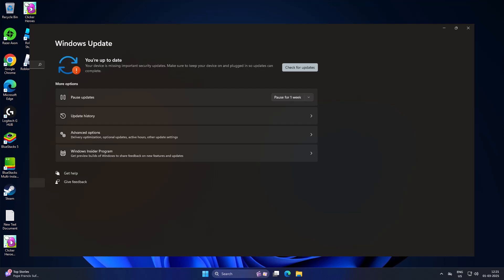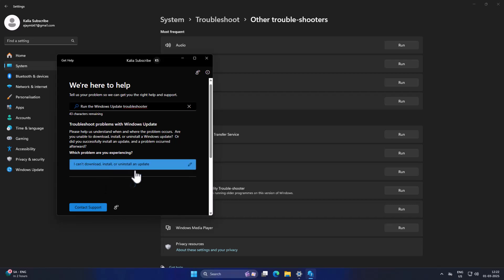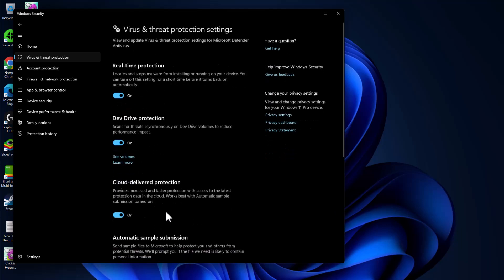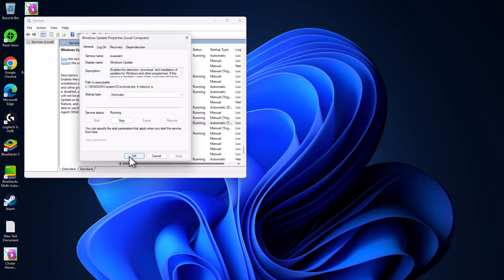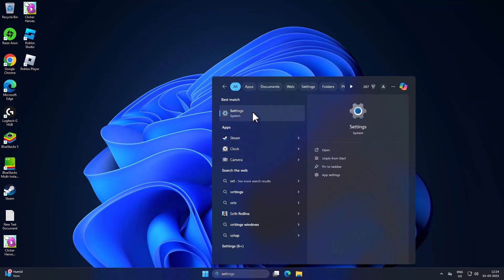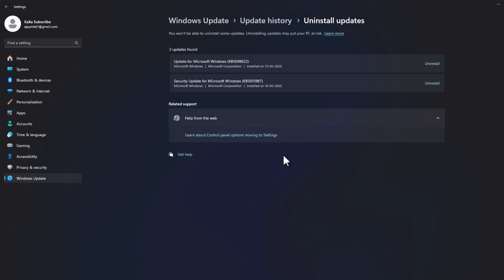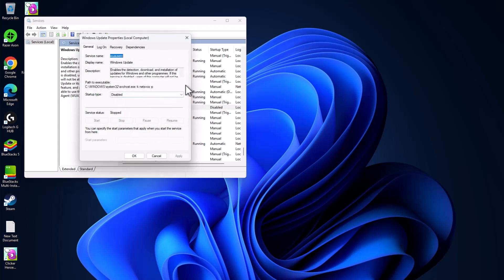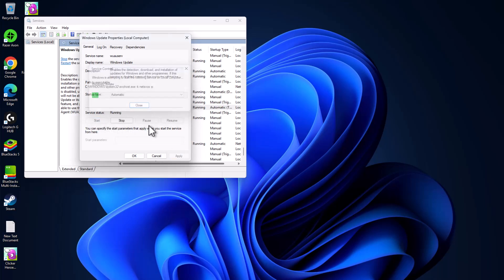How to Fix Windows Update Error Your Device is missing Important Security Update (2025)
Seeing "Your device is missing important security updates" on Windows 10/11 (2025)? ⚠️🔧 Learn how to fix this Windows Update error and keep your PC secure with these easy solutions! ✅💻

00:00 Intro
00:10 Method 1
00:56 Method 2
01:22 Method 3
02:16 Method 4
03:10 Method 5